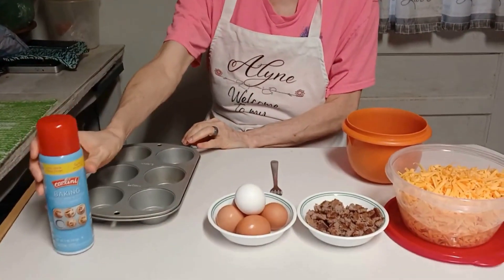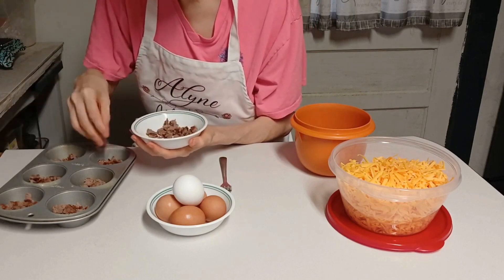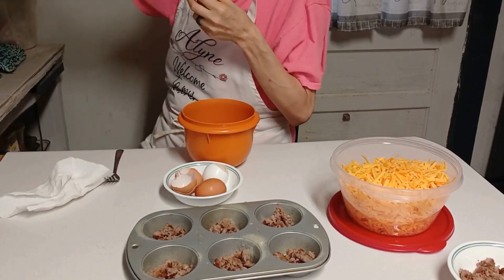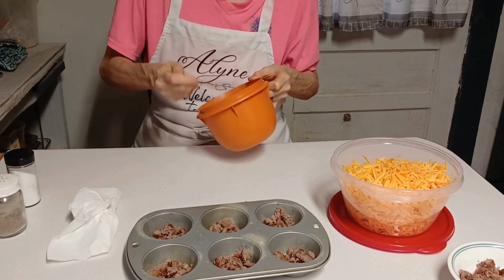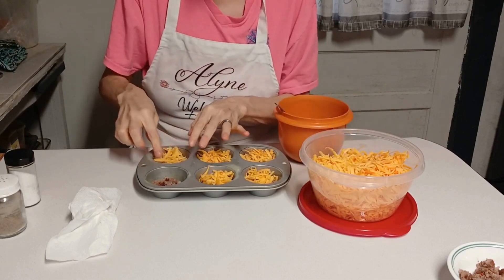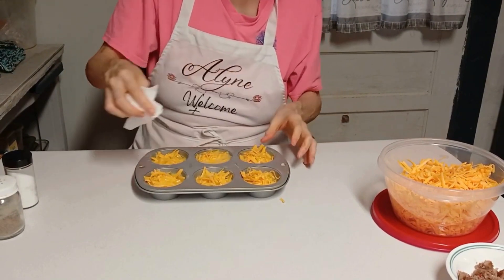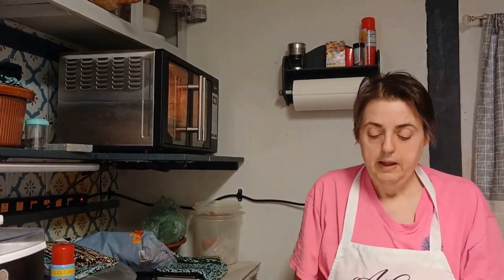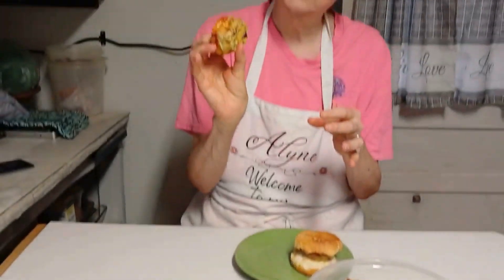Sunday Brunch: egg sausage cheese cups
The link for my cookbook: YT Signature Dishes 2022 Volume 1